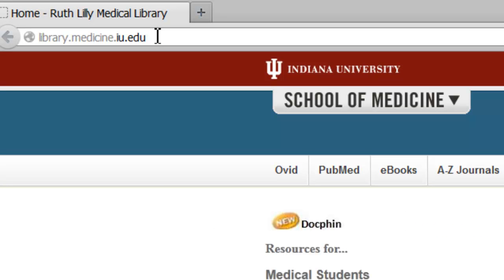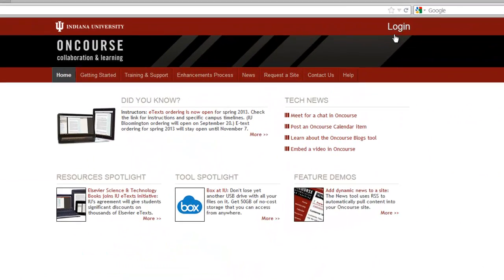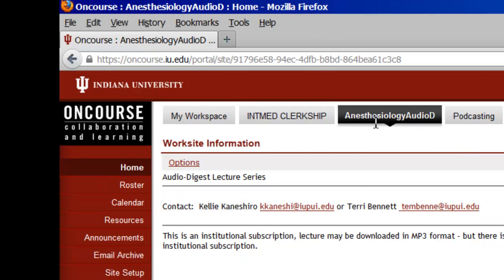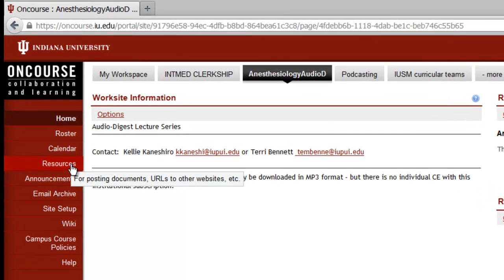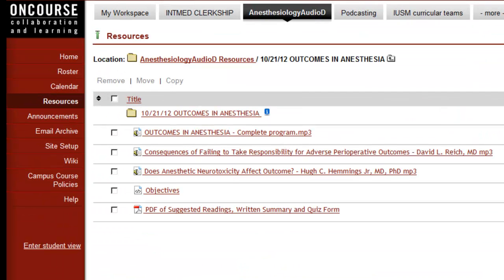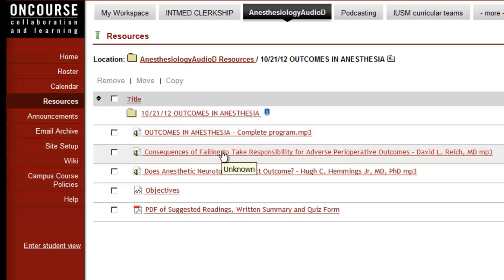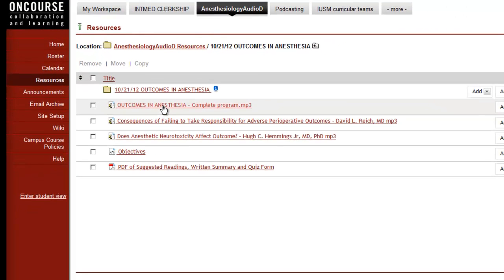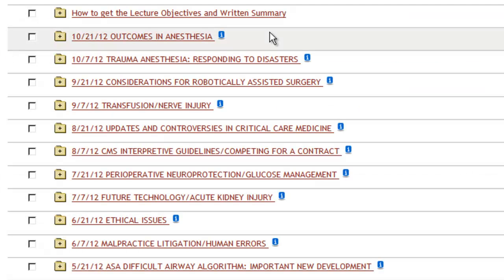Anesthesiology Audio-Digest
1 minute video on how to access the Audio-Digest lectures on Oncourse